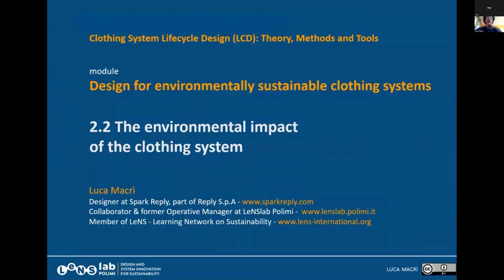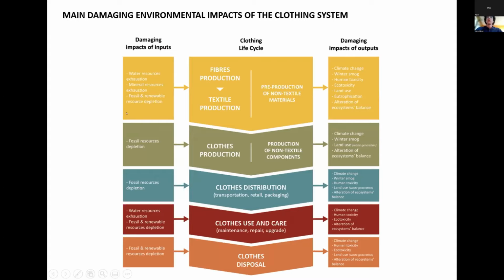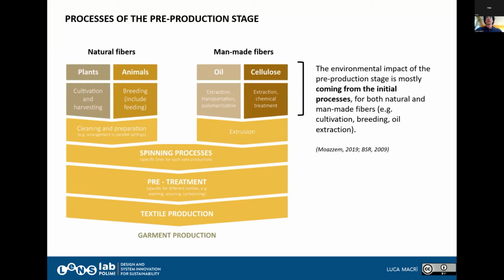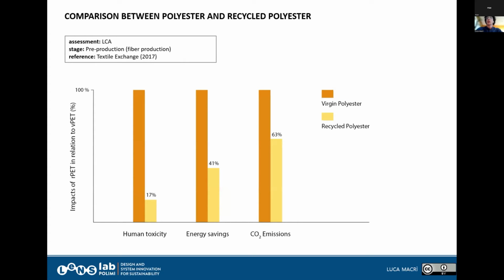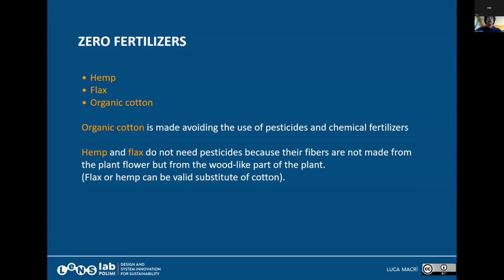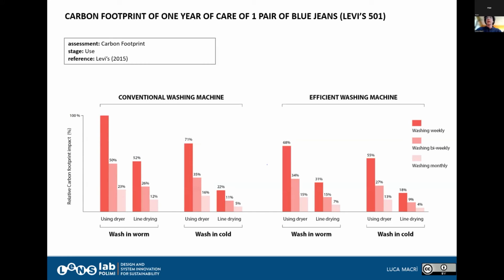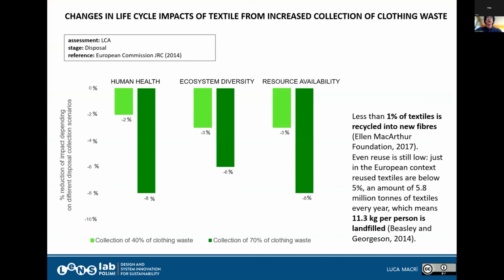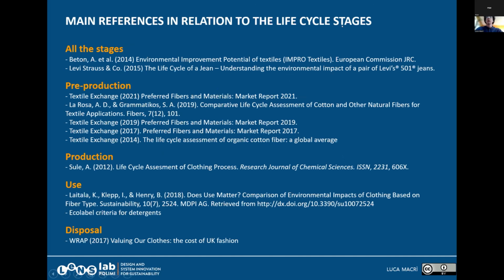2.2 (2021-2022) The environmental impact of the clothing system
Contents:
. the clothing system boundaries and functional unit
. the clothing system life cycle environmental impact